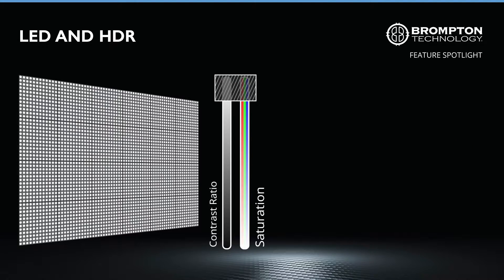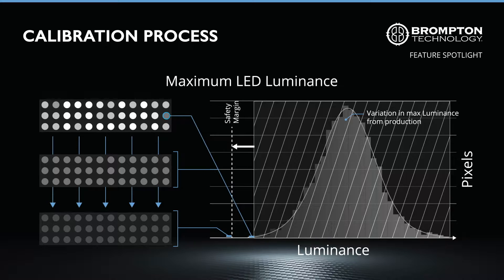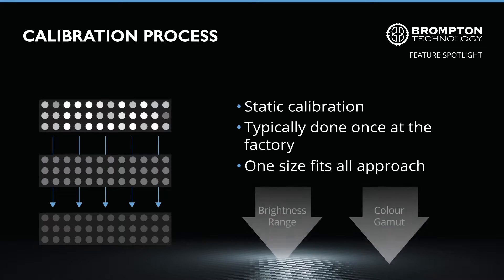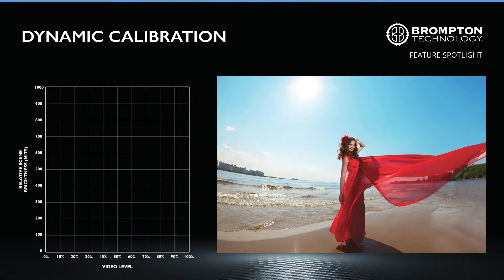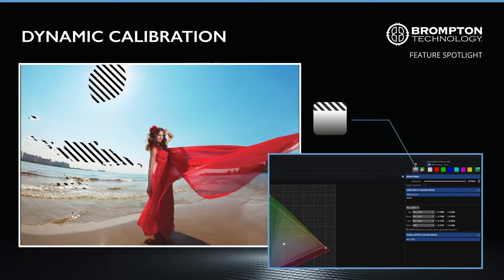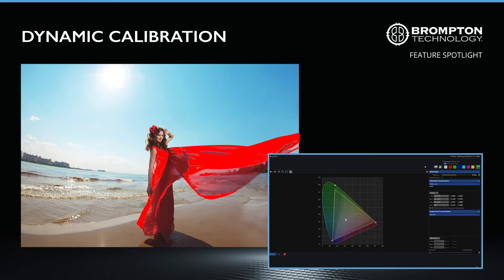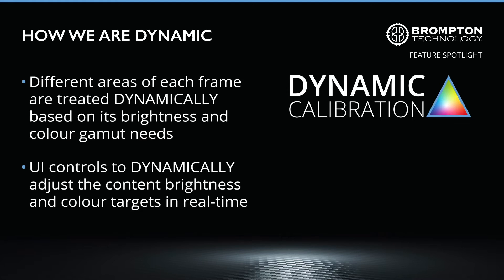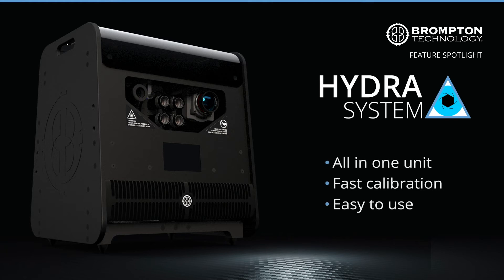Feature Spotlight: Dynamic Calibration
Dynamic Calibration enables the full potential of current LED panels to be unleashed allowing our users to tailor their performance and look on the fly. It is also the key technology to delivering the Brompton HDRΔ Experience as it enables LED panels to represent HDR content in stunning vivid quality.

VIDEO TIMESTAMPS
0:00 - Opening
0:14 - Introduction
0:51 - LED and HDR
1:08 - Calibration
2:25 - Dynamic Calibration
3:43 - Brightness with Dynamic Calibration
4:52 - Saturation with Dynamic Calibration
5:45 - Dynamic Calibration Summary
6:27 - Technical Aspects of Dynamic Calibration
6:51 - The Hydra System
7:13 - Feature Availability
7:57 - Conclusion
8:09 - Outro